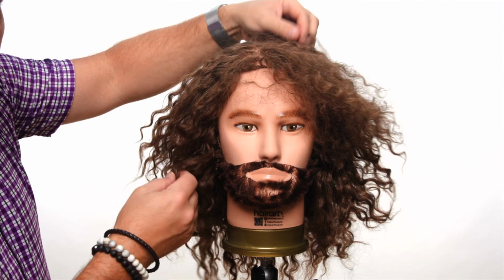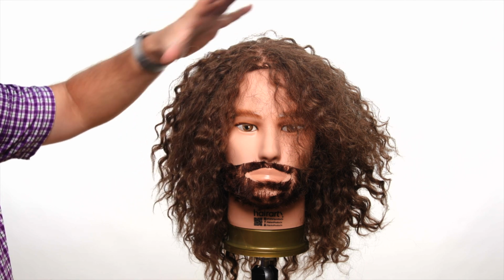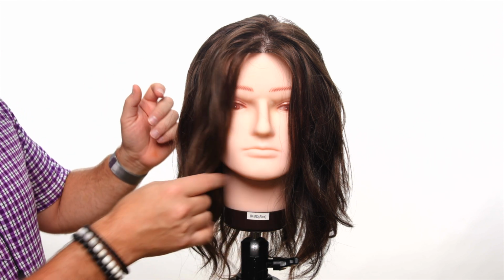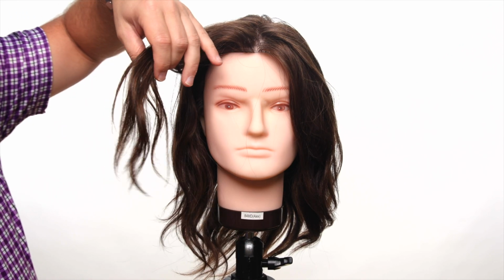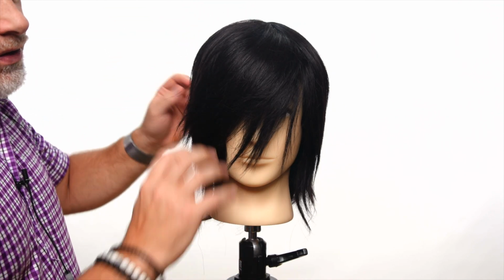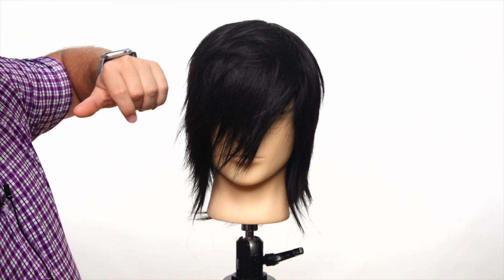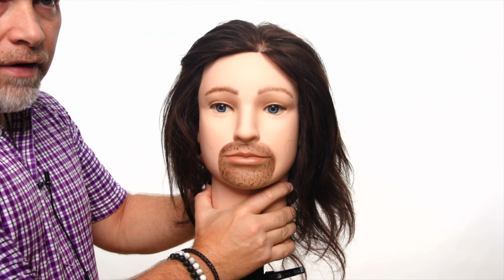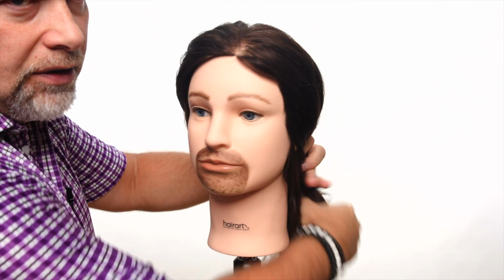Top 5 Proven Tips to Grow Your Hair Faster and Longer - TheSalonGuy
How to grow your hair longer.